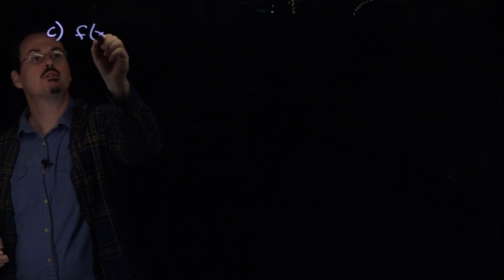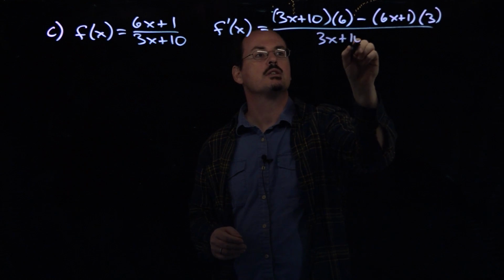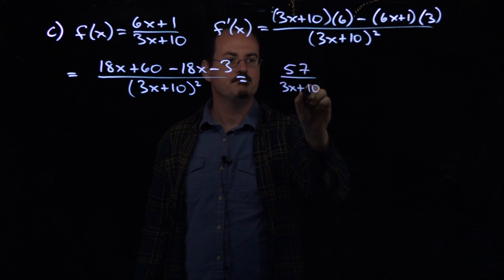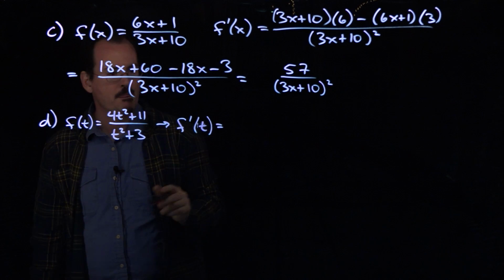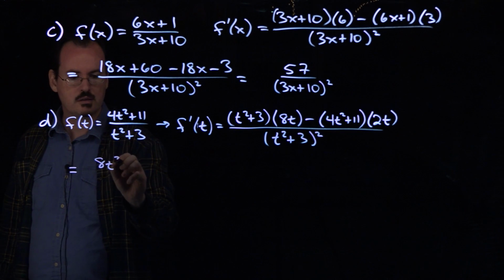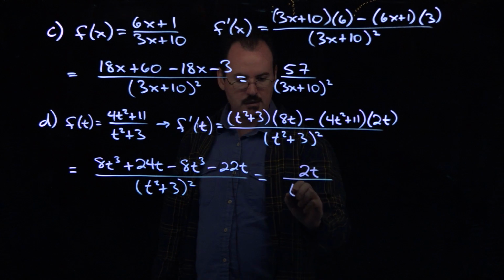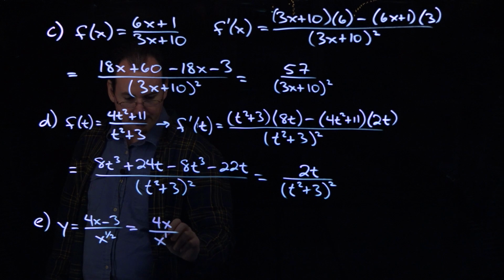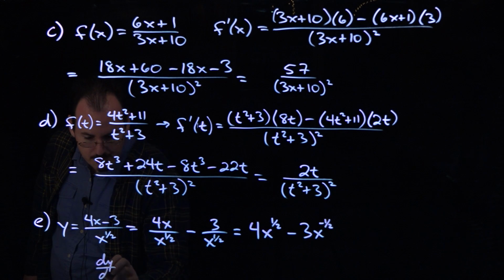Section 4.2 problem 1 parts c, d, e